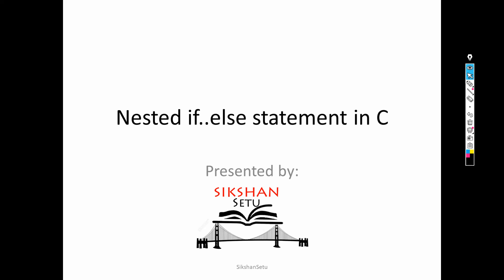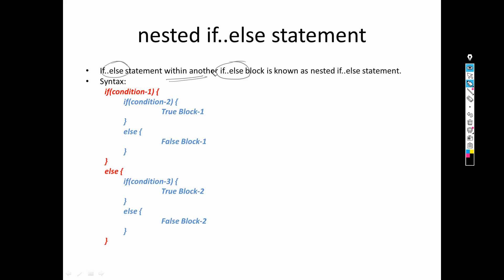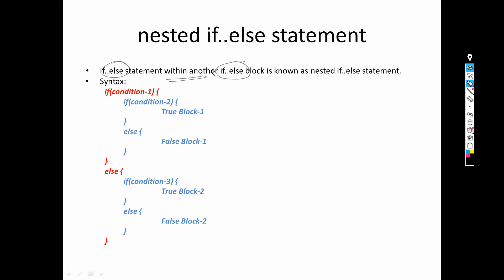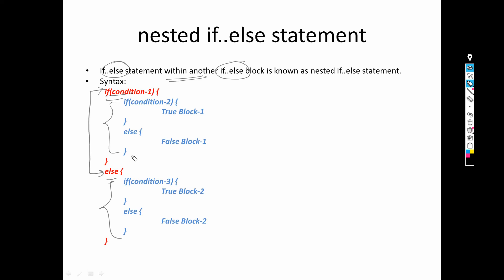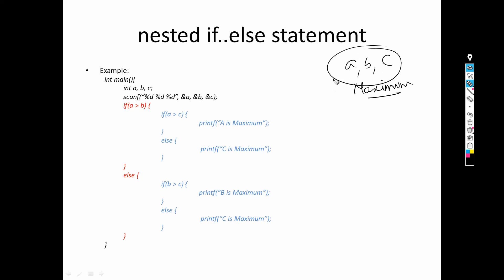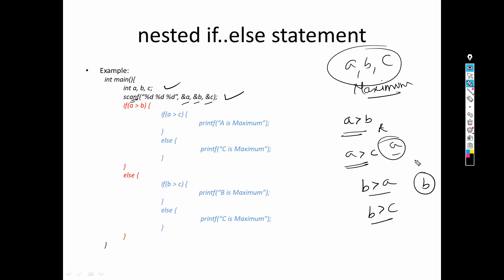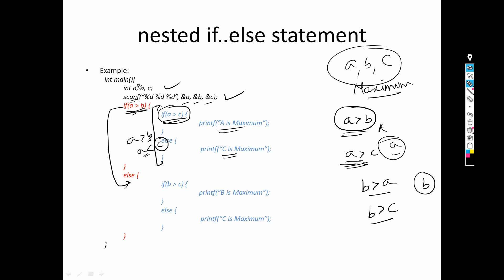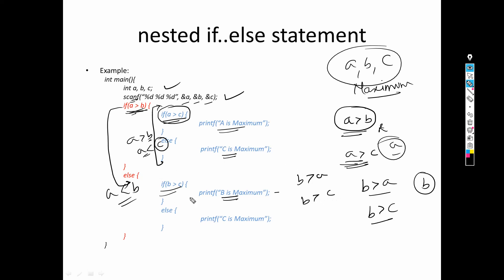nested if..else statement in C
This video explains about the concept of nested if..else.